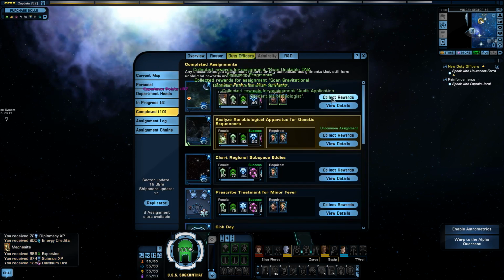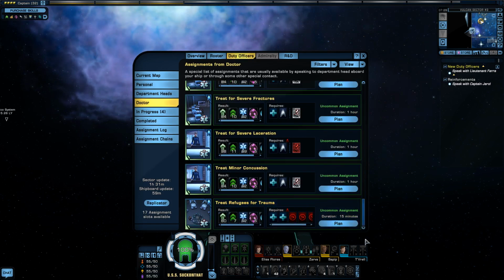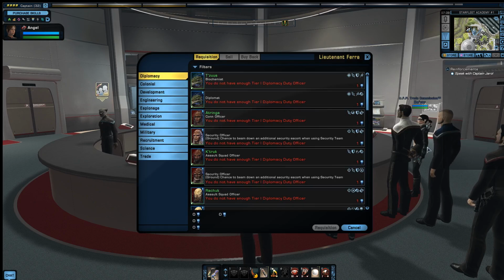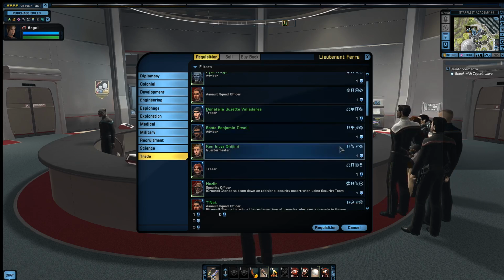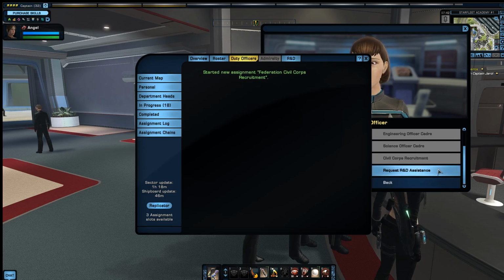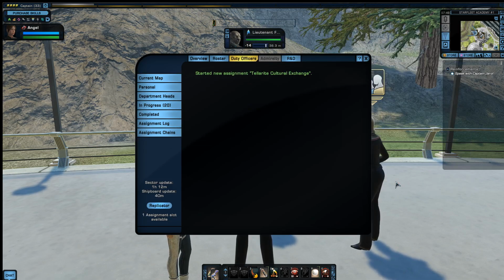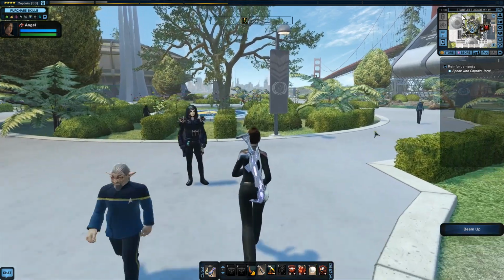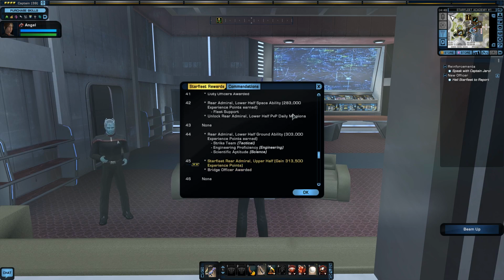Star Trek Online - Lets Play - Leveling up with Duty Officers - Starfleet Human Tactical Career 043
These are the continuing voyages of the U.S.S. SUCKONTHAT... Even though the ship has not really done anything!

Hi All,

This is a bit of a Tutorial Video on the Duty Officer Systems, in the way of a Typical "Hey Ev" production,  This means Fast and Dirty.

Also too the clock is still going, happy to get your comments on both Ship Type and Name.

What Shall I Fly?
1. Voyager
2. Defiant
3. Enterprise D
4. Other

Also too, what shall I call the ship?

please leave you suggestions in the comments.